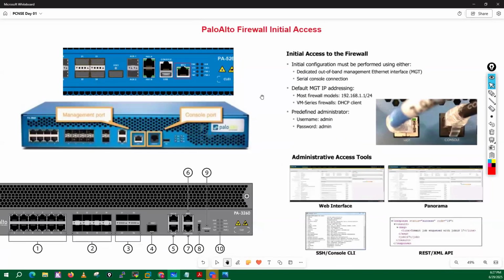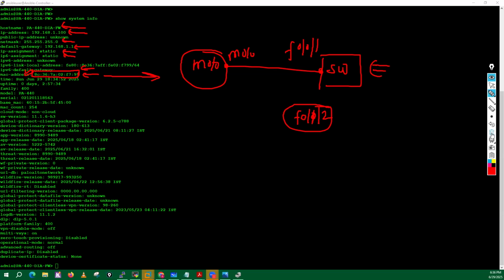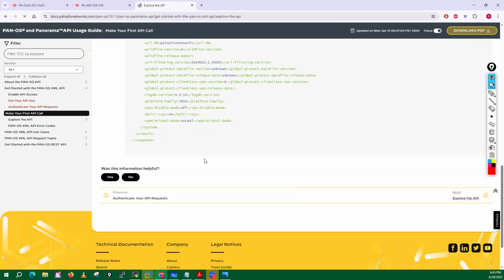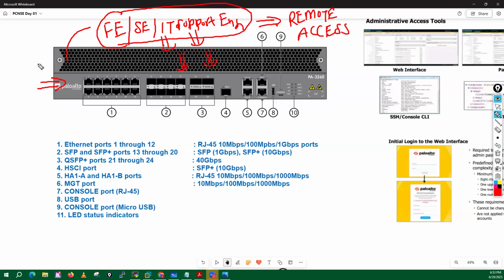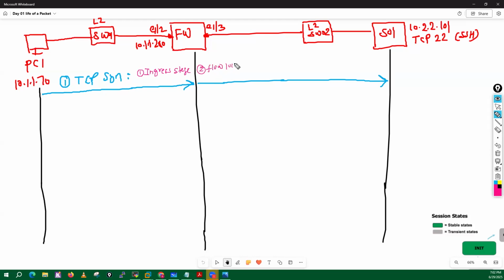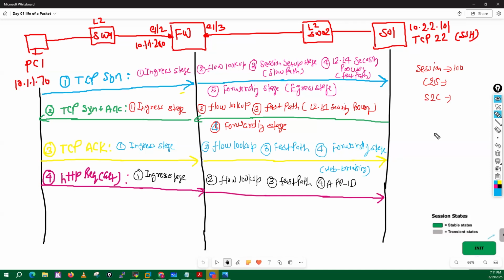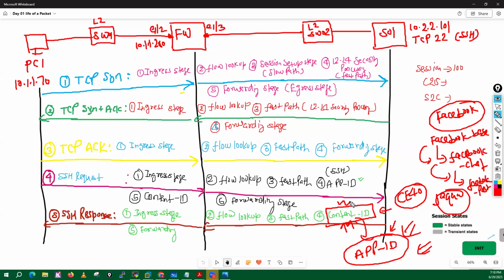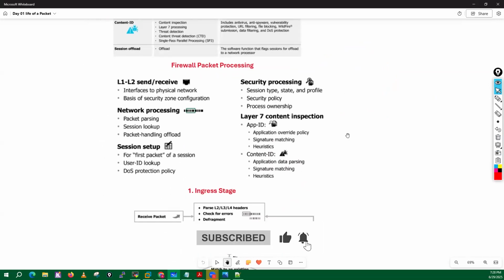Palo Alto Firewall Basic to Advanced Training | Day 2 Part 2 | Beginner to Pro Training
🔥 Day 2 of Palo Alto Firewall Training | From Basics to Pro-Level – Part 1

Welcome to Day 2 Part 2 of our Palo Alto Firewall Basic to Advanced Training Series! In this live class, we build upon the foundational concepts introduced in Day 1 and move toward deeper configuration and security rule setup using real-time labs.

🎓 In this session, you’ll learn:

Quick revision of Day 1 topics

Interface management & security zones

Introduction to NAT Policies

GUI & CLI walkthrough for hands-on understanding

Basic troubleshooting tips for new engineers

📌 Ideal For:
✔️ Beginners in cybersecurity
✔️ Network and security engineers
✔️ PCNSA / PCNSE aspirants
✔️ Anyone looking to gain practical experience with enterprise firewalls